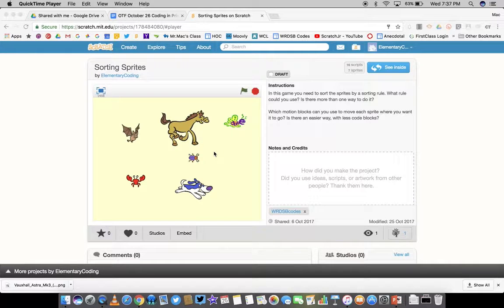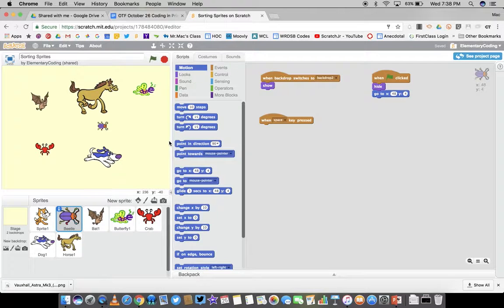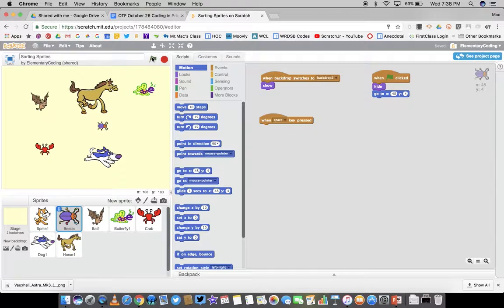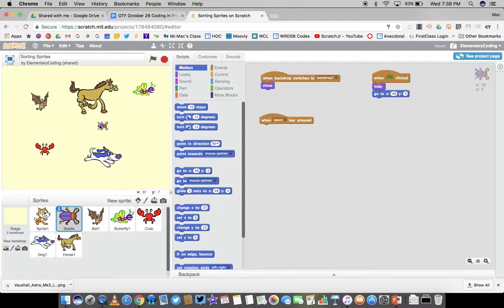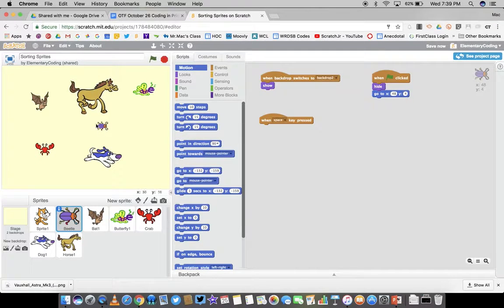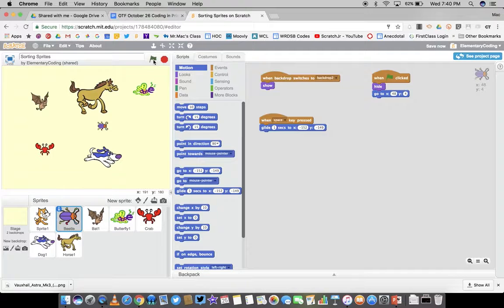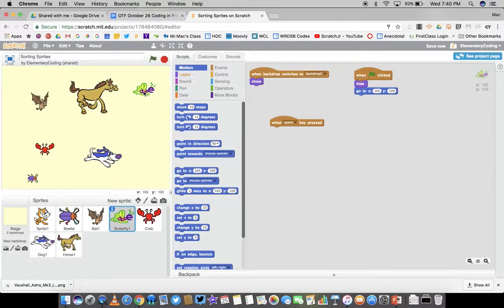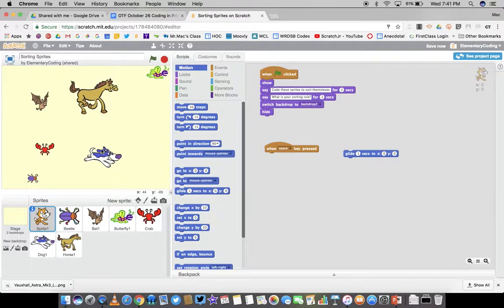Sorting Sprites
Primary Coding Project